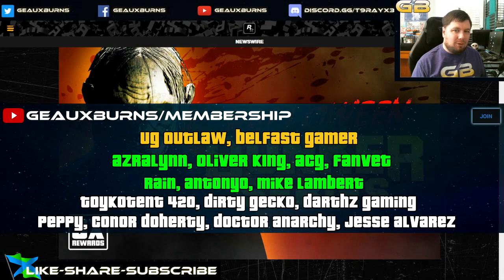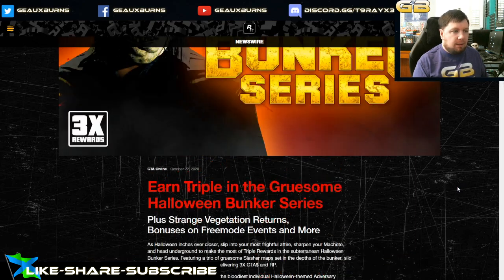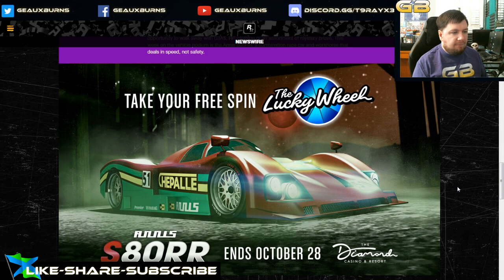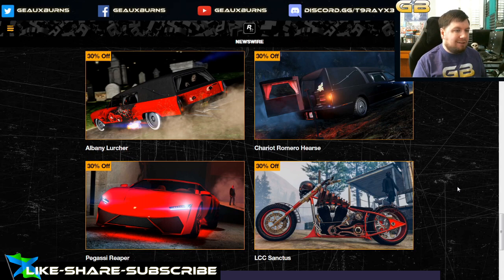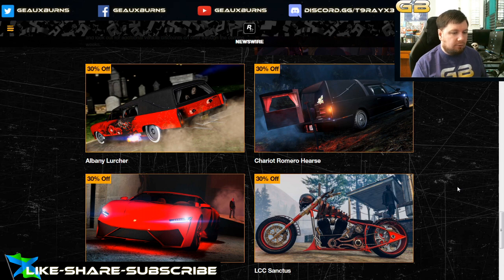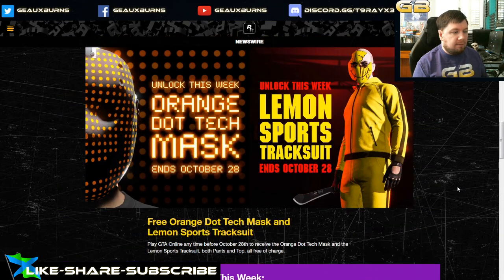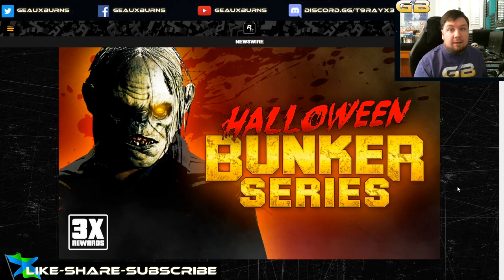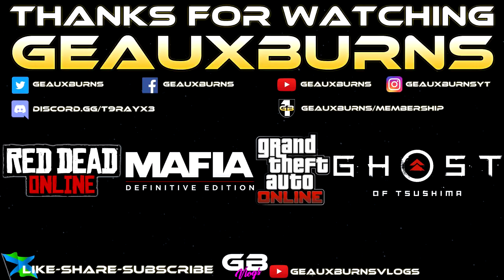GTA Online Halloween Content Returns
Halloween Masks, Vehicles, Peyote Plants, Triple Money Halloween Bunker Series, Double Money Halloween Adversary Modes, Login Treats, Discounts, and more in Grand Theft Auto Online.